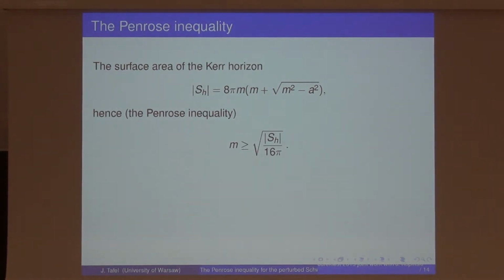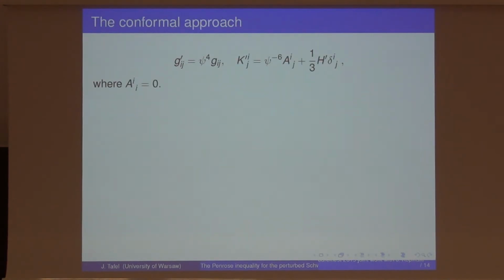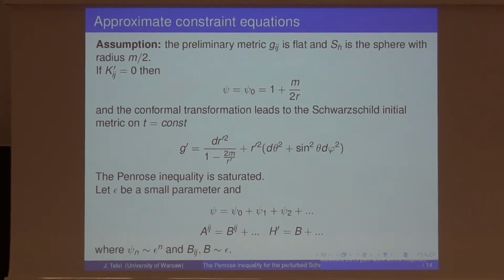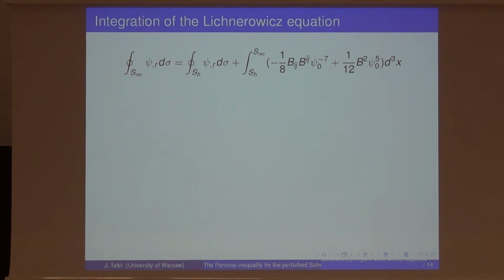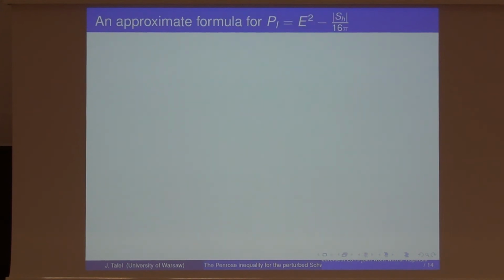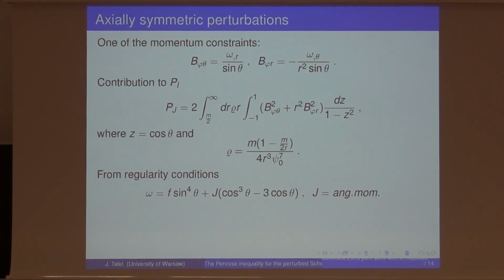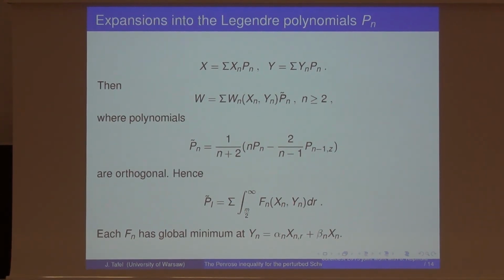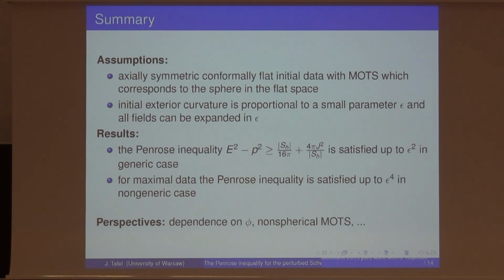Jacek Tafel - The Penrose inequality for the perturbed Schwarzschild initial data.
Jurekfest 2019 - day 1, lecture 5.

Speaker: Jacek Tafel (introduction by Jurek Lewandowski).
Title: The Penrose inequality for the perturbed Schwarzschild initial data.

Abstract: We investigate the Penrose inequality E^2 − p^2  ≥ |S_h|/16\pi + 4\pi J^2/|S_h| for the Schwarzschild initial data with a small addition of the axially symmetric exterior curvature. For maximal data the inequality is preserved and it is saturated only for data related to special sections of the Schwarzschild spacetime. For nonmaximal data we prove the inequality in generic case.